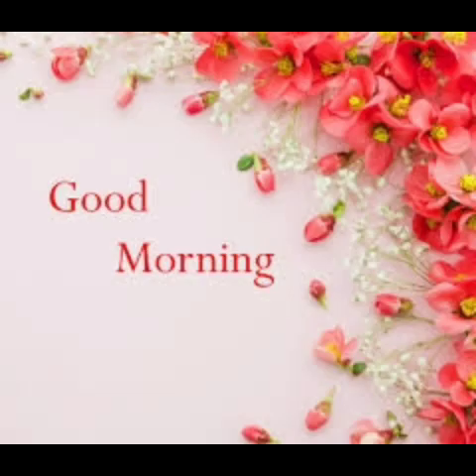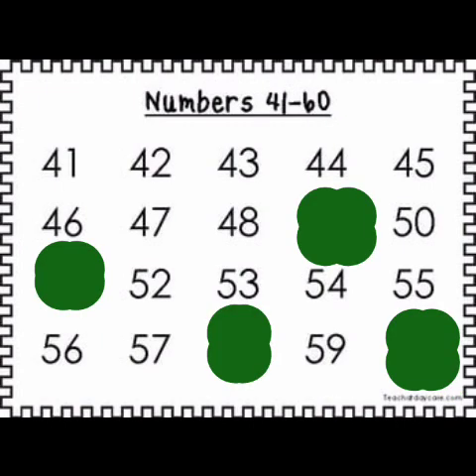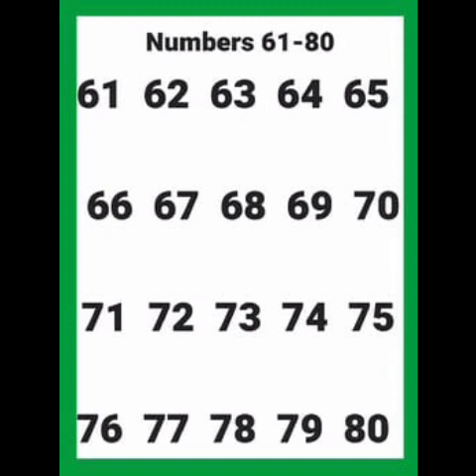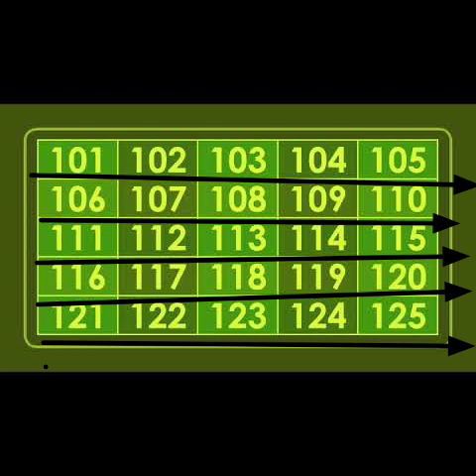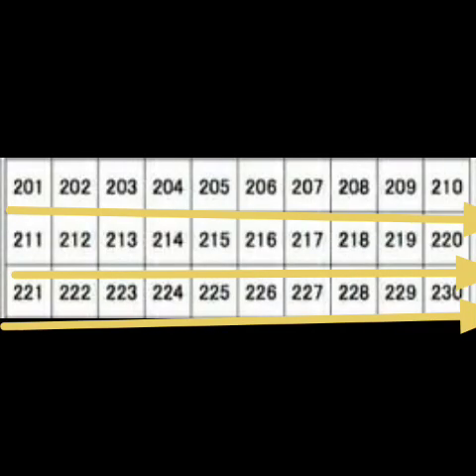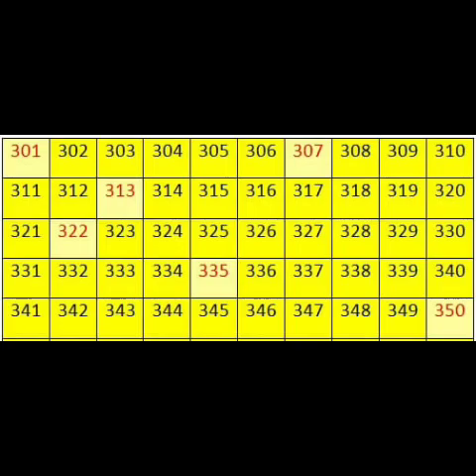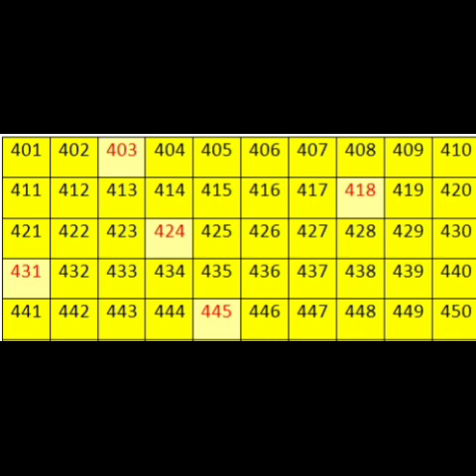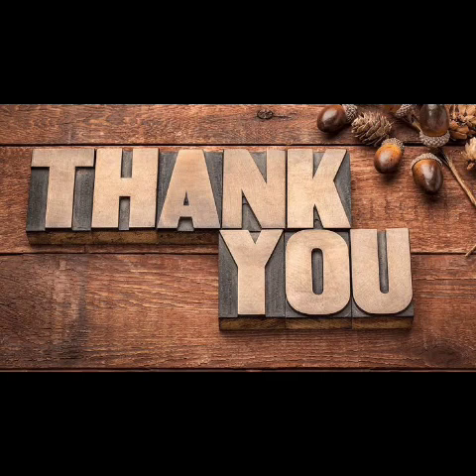IDEAL & ADHARSH GRADE III-V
1.Class    :   lll-V ( Summer Class)
2.Subject :  Maths
3.Session: 2
4.Portion heading: Numbers upto 500